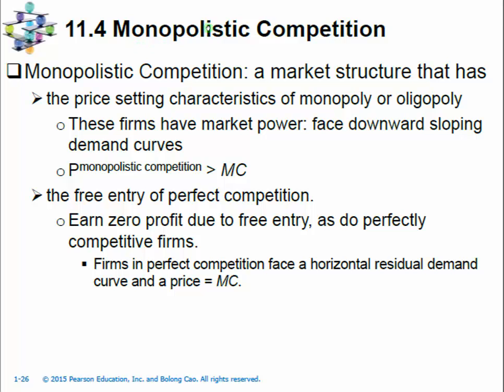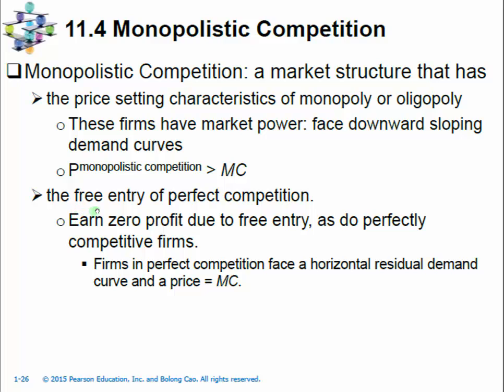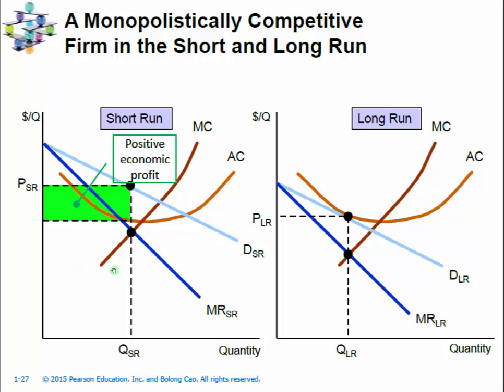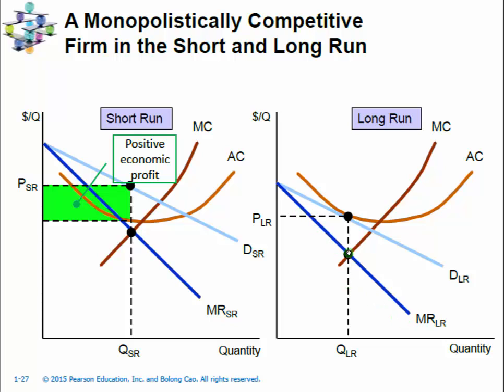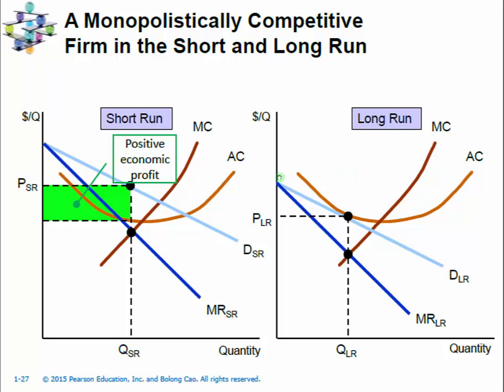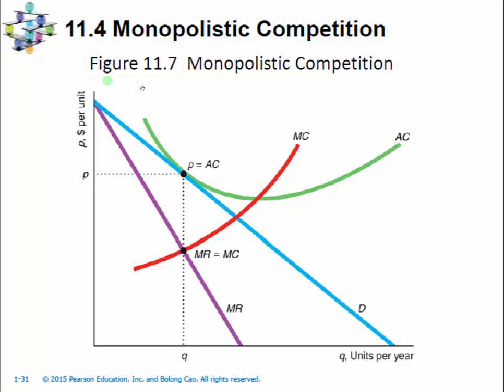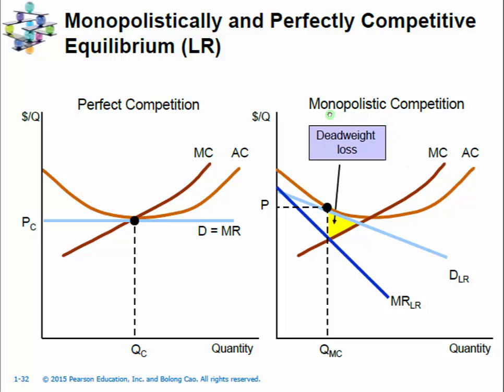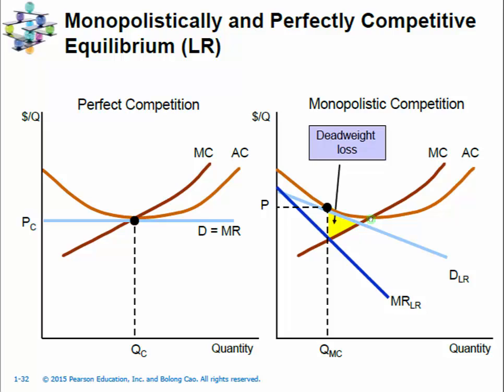Chapter11LectureVideo Part4 MonoCompetn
Monopolistic Competition